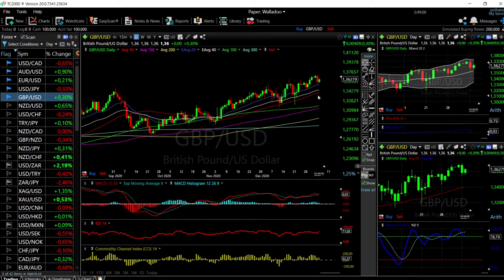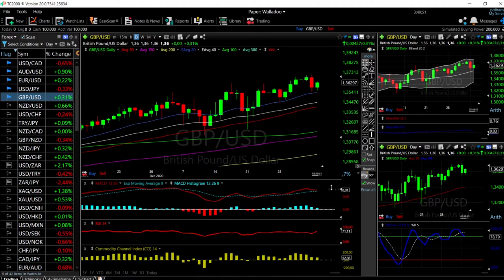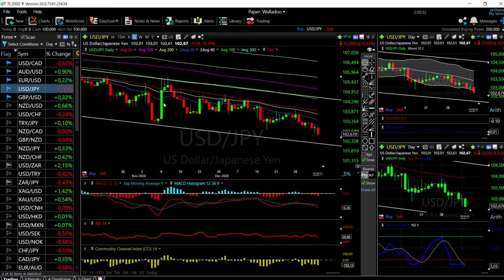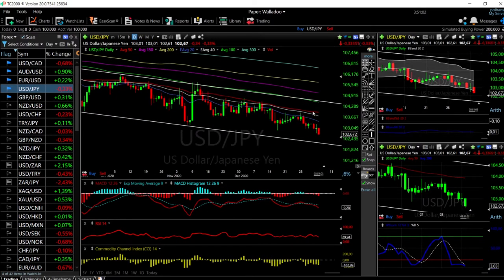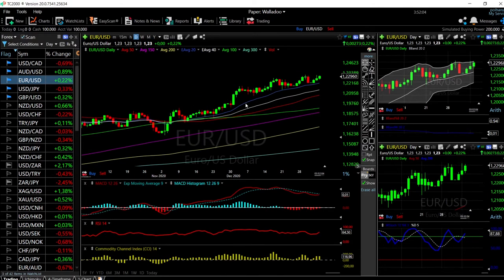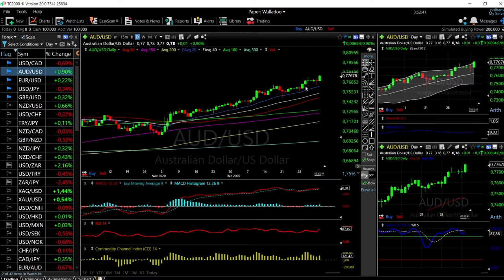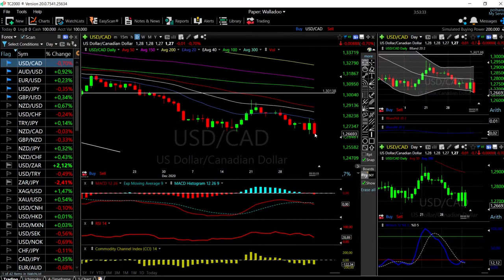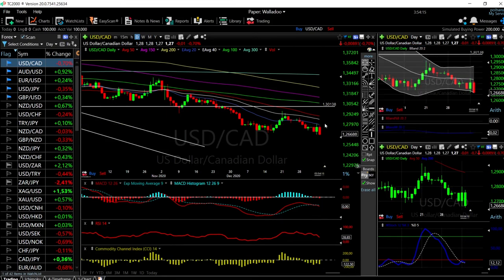EUR/USD, GBP/USD, AUD/USD, USD/JPY and USD/CAD forecast for 06 Jan.